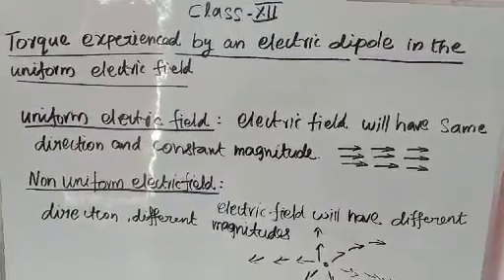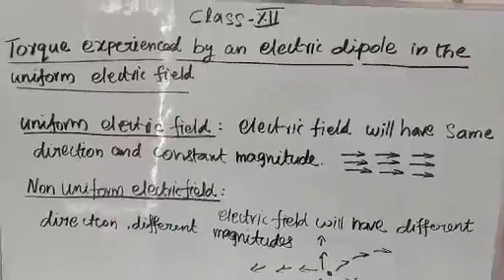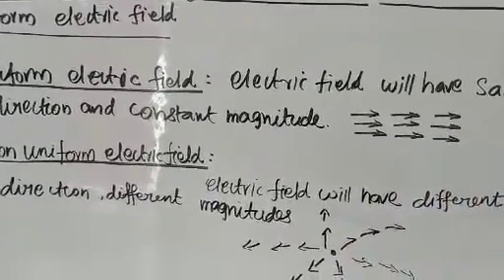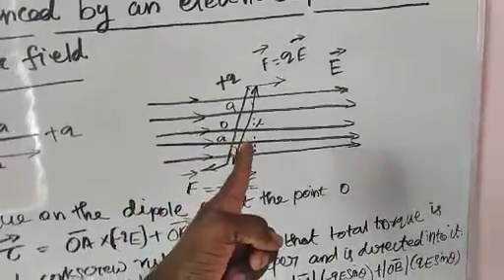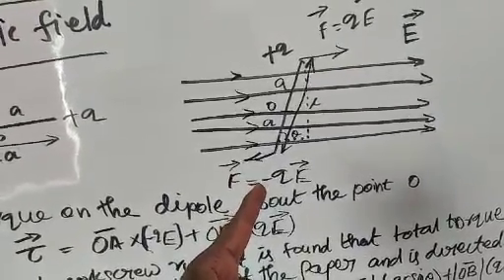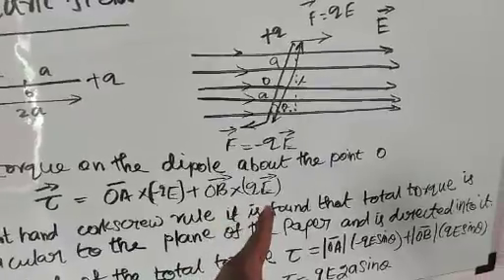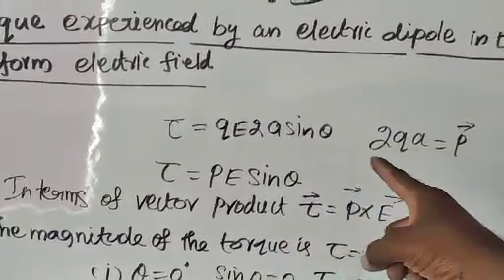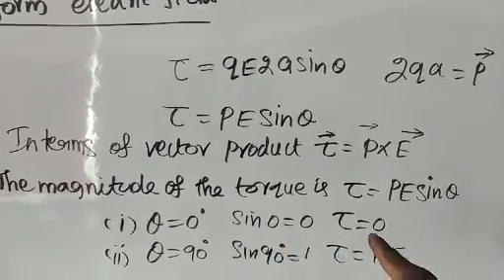Torque experience by a electric dipole on uniform electric field for class 12